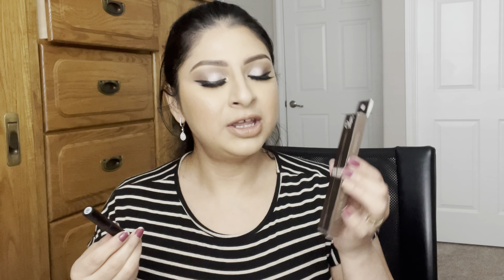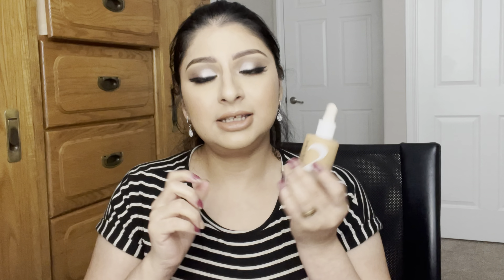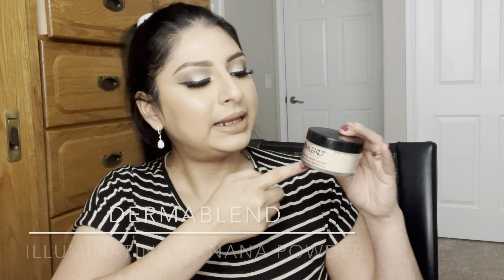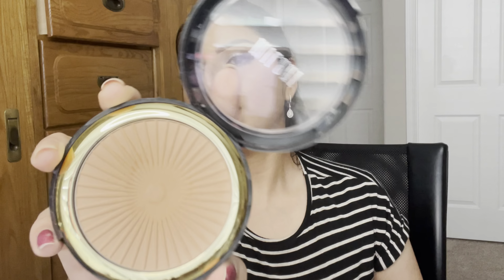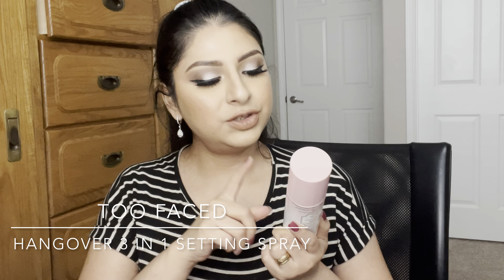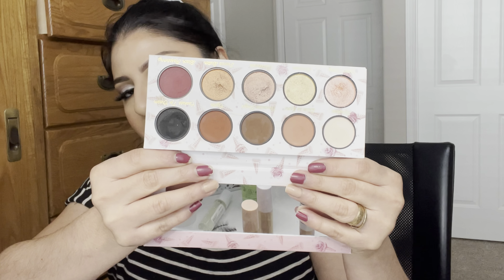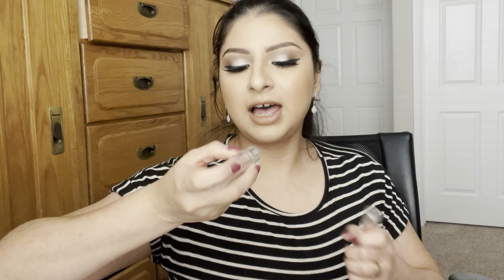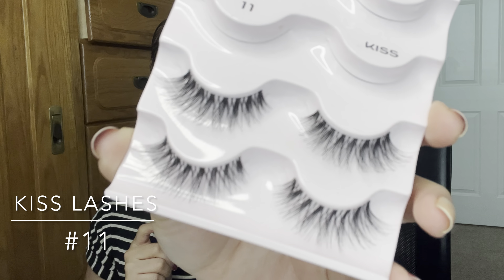BEST BEAUTY PRODUCTS Of 2020 | LOGUI BEAUTY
Hi guys! Welcome to my last video in 2020! Finally we are coming to the end of this hard year for everyone and so excited for 2021! In this video I have my favorite products in my opinion are the best some are new releases from this year and some are just favorites. Hope you like this video and share and subscribe to my channel if you haven’t already and thank you so much for all the love and support in this year to my channel.